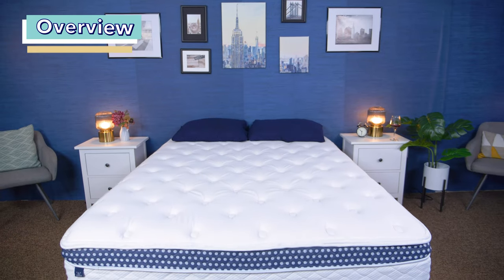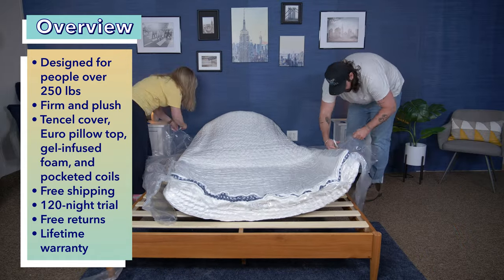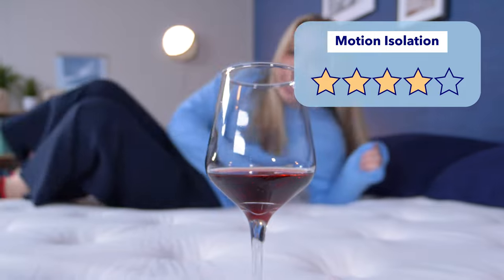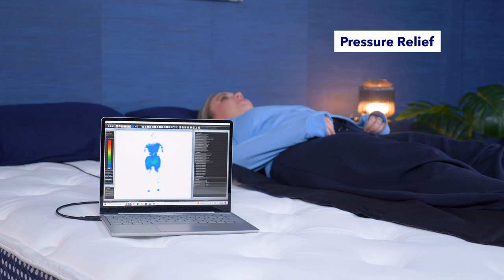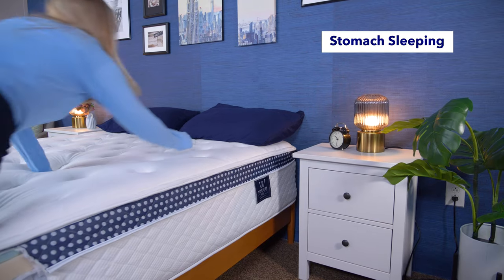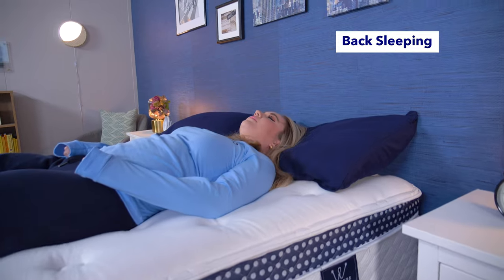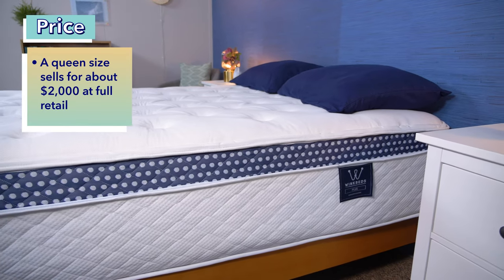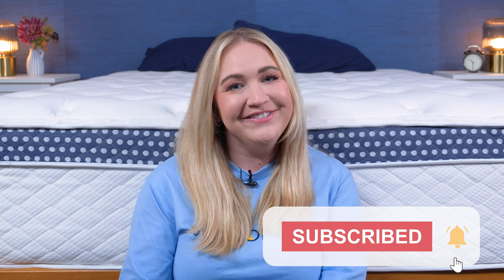WinkBed Plus Mattress Review - Best Mattress for Heavy People??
✅Click the coupon link to SAVE $300 on a WinkBed Plus!

The WinkBed Plus is designed with the heavier sleeper in mind. The mattress is outfitted with a hybrid design meant to maximize pressure relief and body support without sacrificing comfort. To see if the WinkBed Plus lives up to its aim, I, along with a heavier sleeper, put it to the test to see how comfortable and supportive it is.

0:00 WinkBed Plus Mattress Review
0:16 Overview
1:20 Motion Isolation
2:01 Edge Support
2:31 Pressure Relief
3:34 Sleeping Positions
4:45 Responsiveness
5:10 Price
5:32 Final Score